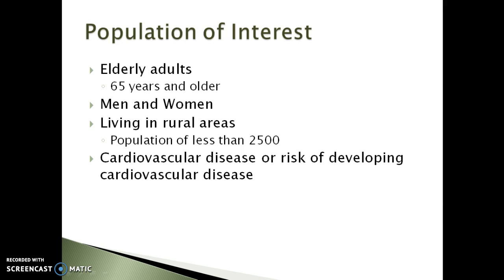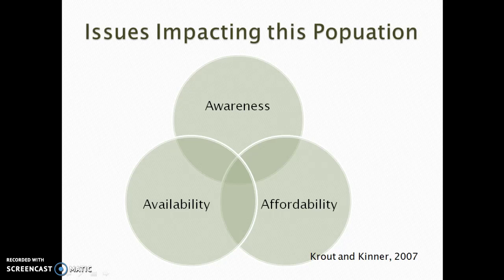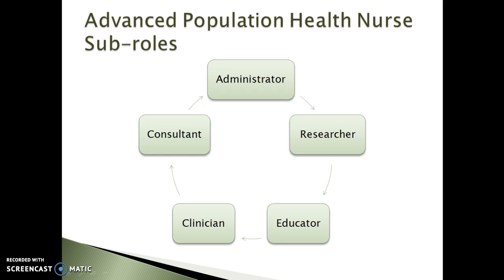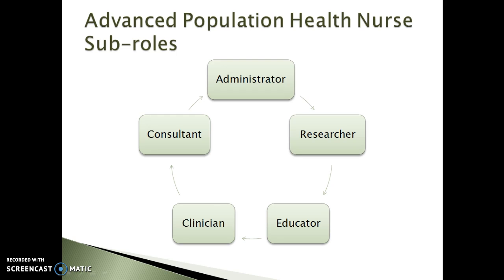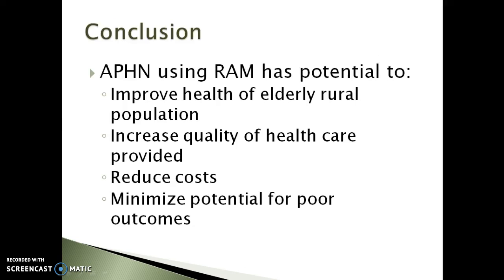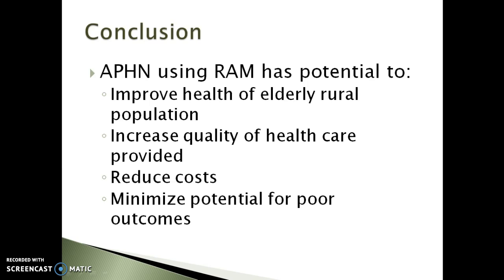Rural Geriatric Patients with CVD